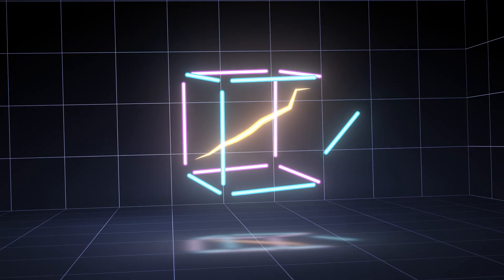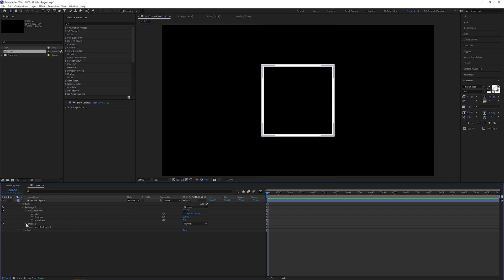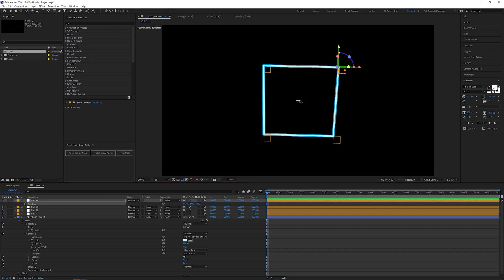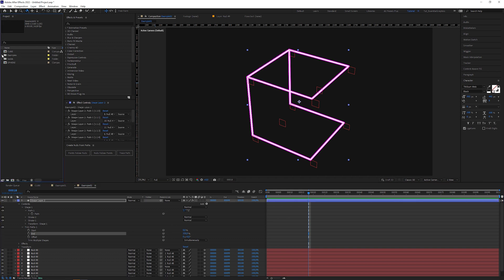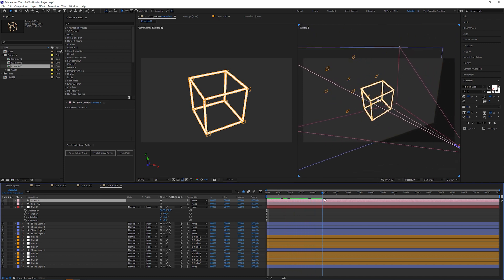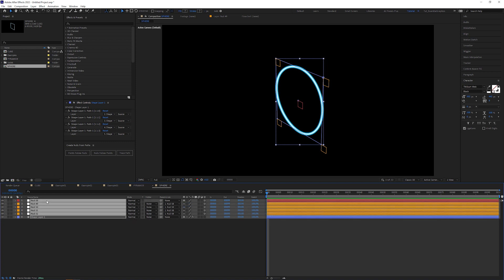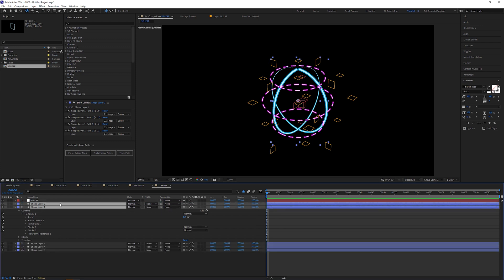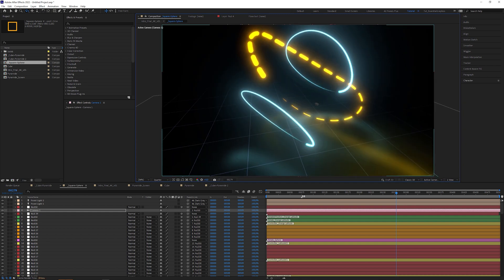3D Shapes with Shape Layers | No Plugins | After Effects Tutorial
Impossible to create a 3D Cube, 3D Sphere or a 3D Pyramide just with Shape Layers in After Effects?

And without a 3D Stroke plugin?

This really cool tip from ​⁠@motiondesignschool  inspired me to create 3D Objects with shape layer strokes only:

Although path points can only be moved in 2 dimensions I figured out a cheat to put them into 3D space.

The good thing about it is that you can still use the path operators like ‘wiggle path’, ‘trim path’ or ‘repeater.

Content:

00:00 Intro 3D Shapes

01:30 How to create a 3D Cube in After Effects

05:38 Variations with 3D Strokes

07:22 The Secret: toComp expression

08:39 How to create a 3D Pyramide in After Effects

09:10 How to create a 3D Sphere in After Effects

11:49 Using Path Operators

12:46 Problems & Fixes / Outro

Outro